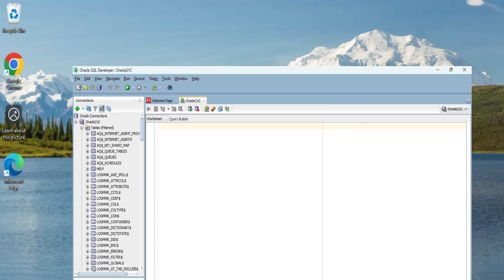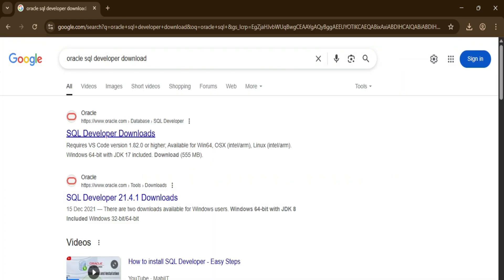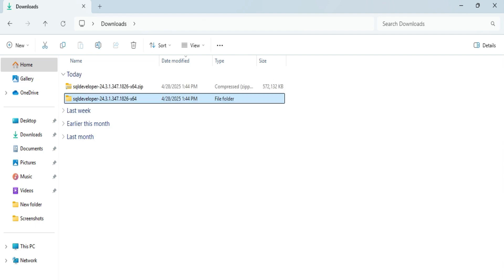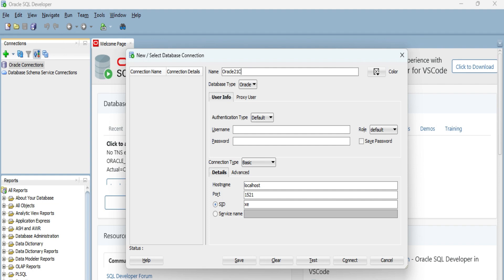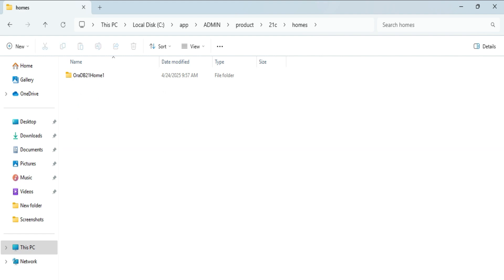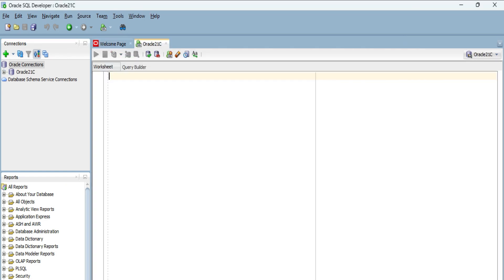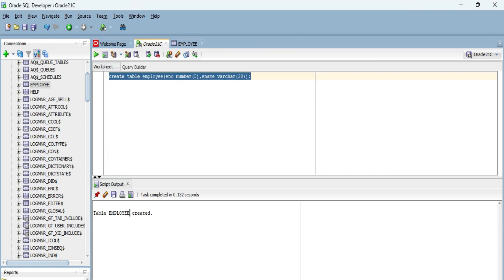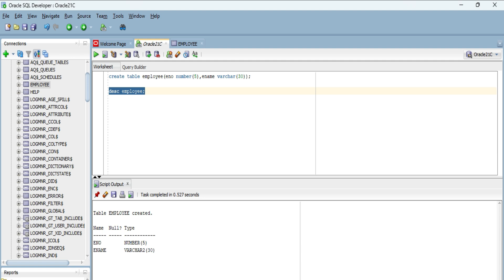Oracle SQL Developer Installation[2025]|How to Create Database Connection Using Oracle SQL Developer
Learn how to install & connect database using Oracle SQL Developer 24.3.1 on Windows 11.  In this video, we'll cover everything from downloading the Oracle SQL Developer installer to configuring it for optimal performance on the Windows 11 platform.
Oracle SQL Developer is currently the most popular tool among database developers and Oracle SQL learners.

Steps for changing password:
Open command prompt
sqlplus / as sysdba
alter user system identified by system123;
select name from v$database;

 Follow along as we demonstrate each step, including:
1. Introduction to Oracle SQL Developer 24.3.1 and its features.
2. Preparing your Windows 11 system for installation.
3. Download the Oracle SQL Developer installer from the official website.
4. Installing Oracle SQL Developer with the recommended settings.
5. Configuring connections to your Oracle databases.
6. Exploring the user interface and essential features of SQL Developer.

🎥 Tools I used for recording
🌐You can connect to me:
install oracle sql developer 23.1 on windows 11
install oracle sql developer 23.1 on windows 10
install oracle sql developer 23.1 on mac
oracle sql developer 23.1 tutorial
how to install oracle sql developer 23.1 in windows 7
how to install oracle sql developer 23.1 in ubuntu